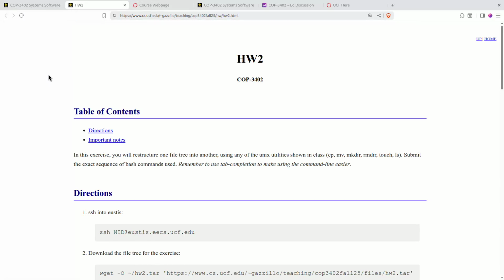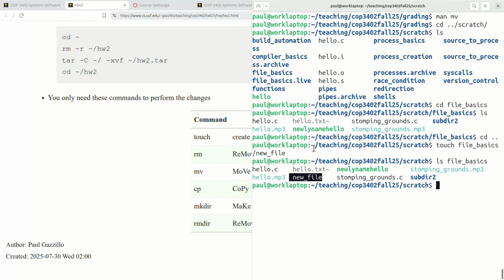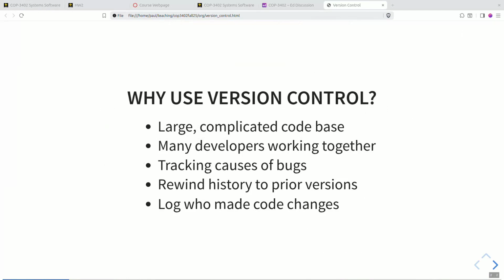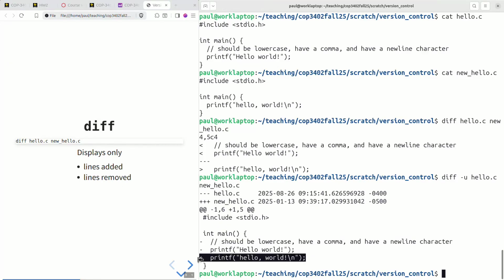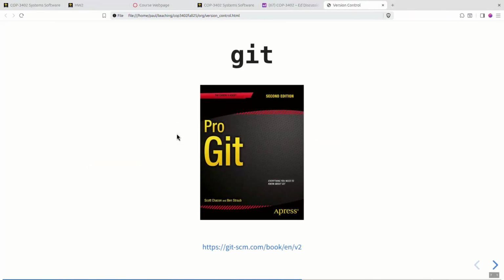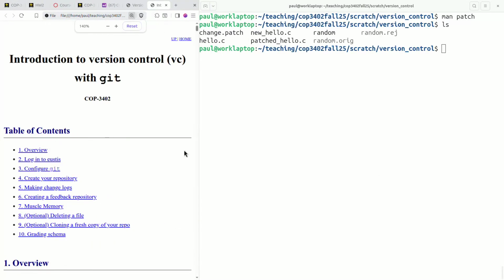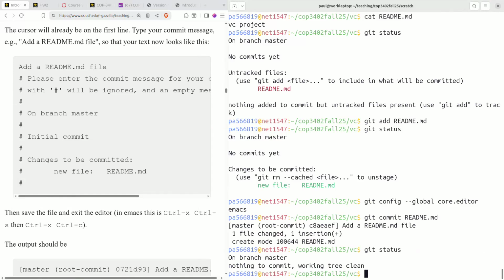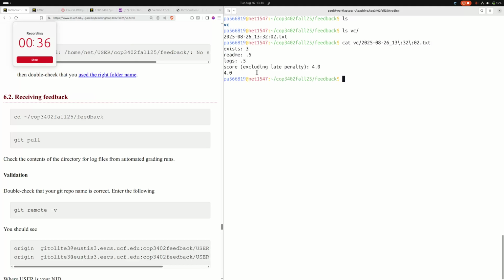(3) Version control (COP-3402 Fall 2025)